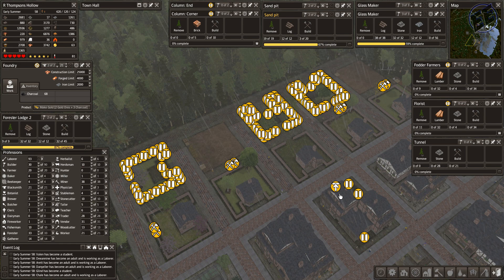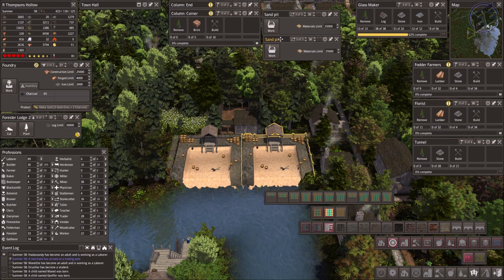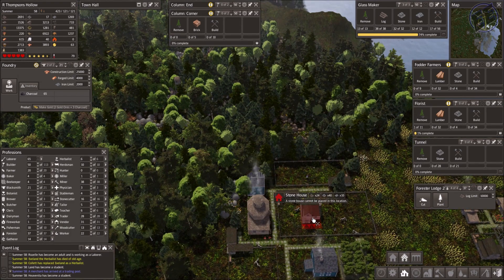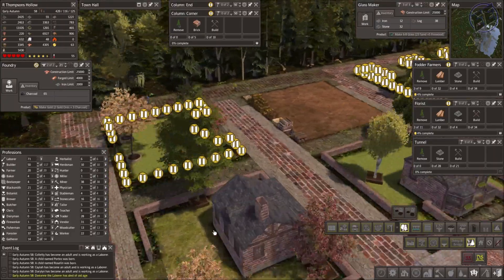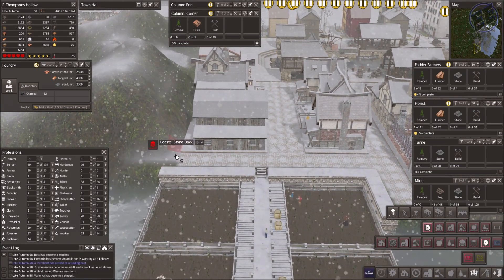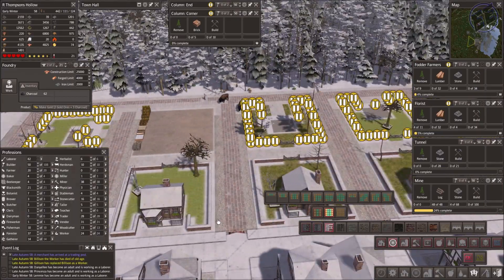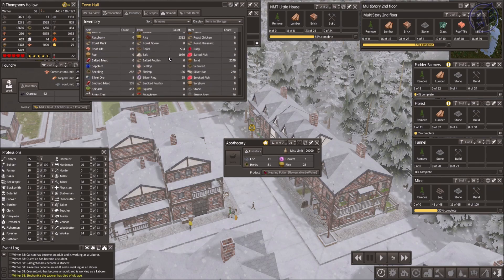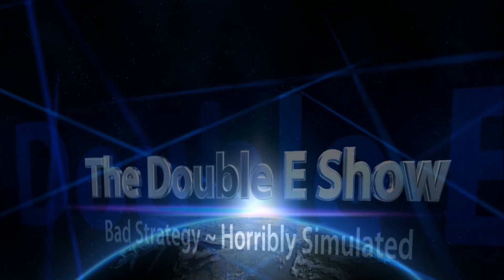Banished RKEC & DS Mods / Clearing the Build List ~ S4 Ep25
Today I Play Banished, with Red Ketchup's Editors Choice Mod and Discrepency's DS Jetty & Bridges and DS Thompson Trade Merchants Mods. Follow along as we build up R. Thompsons Hollow!

DS Jetty & Bridge Mod on Steam (Required to use DS Thompson Trade Merchant Mod):

About the Game: In this city-building strategy game, you control a group of exiled travelers who decide to restart their lives in a new land. They have only the clothes on their backs and a cart filled with supplies from their homeland.